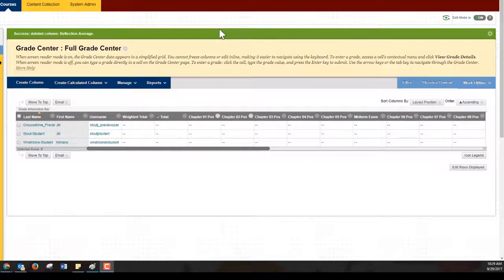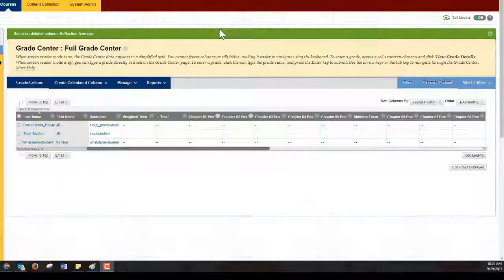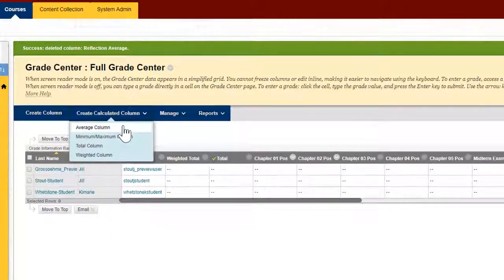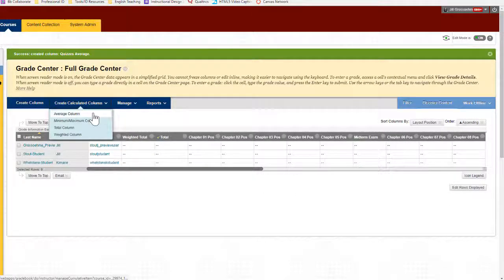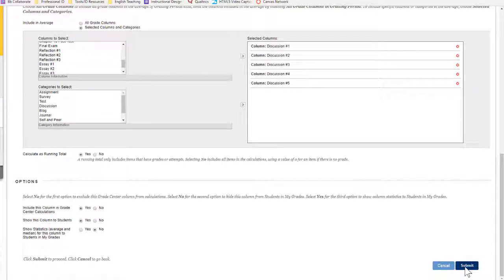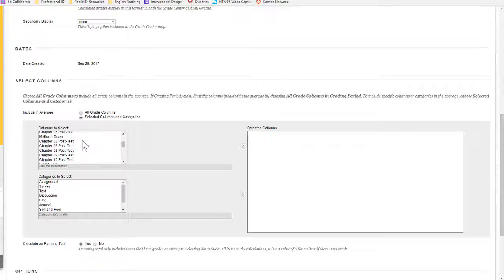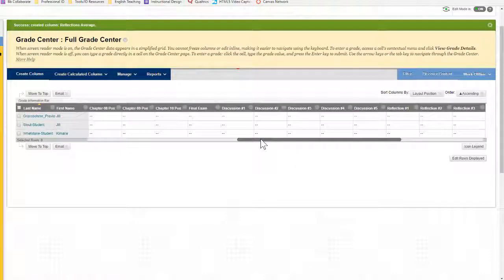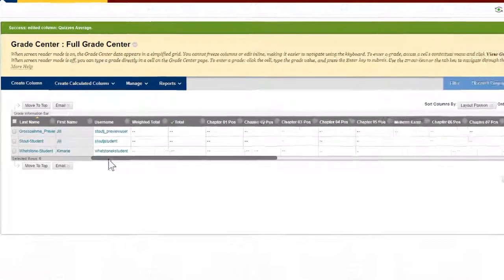Option 2: Creating a Weighted Total Using Column Weights